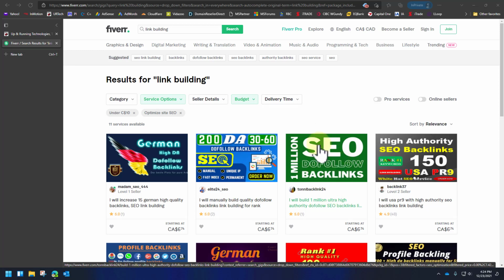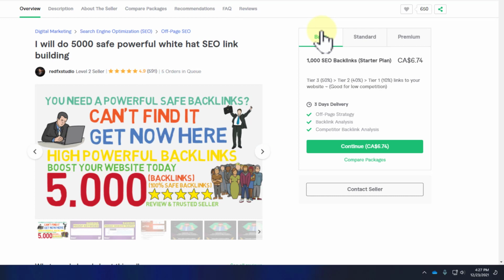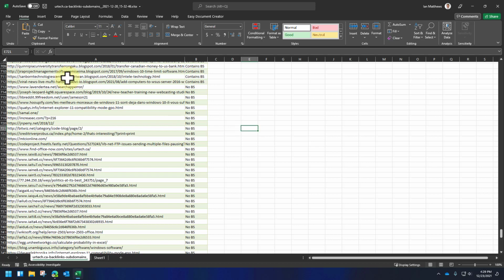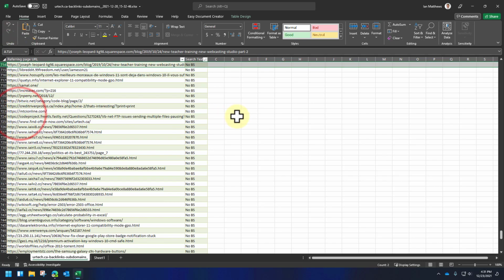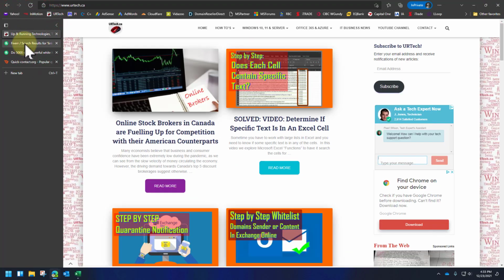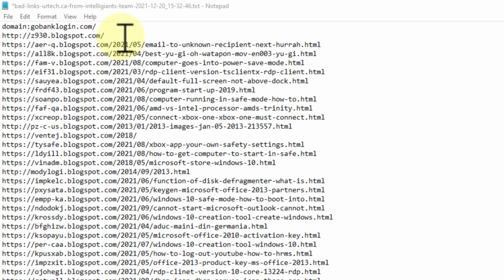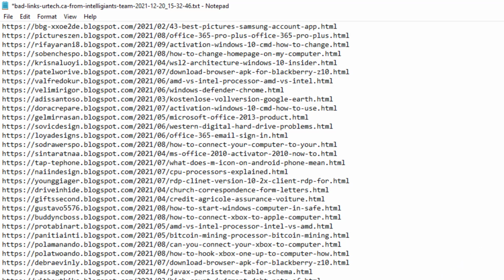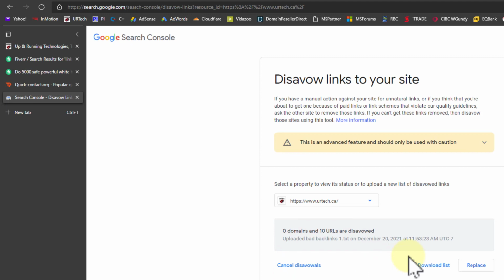Why & How to Use the Google Disavow Link Tool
We provide a step by step explanation of what the Google Disavow Tool is and why you likely want to use it.  Its all about SEO (Search Engine Optimization) and making sure that Google knows you only want high quality links to your website and not PBN link garbage.

Even if you don't use the Disavow Tool, this video provides the fundamental basics of SEO for beginners.  It is an SEO tutorial for advanced web pro's but simple enough to both understand and use as an introduction to SEO for beginners.

Intro 0:00
What is the Google Disavow Tool? 0:37
Why Should You Remove Bad Links? 0:50
What is a PBN? 1:34
What is Google Page Rank? 2:20
Bad Link Removal Service 2:36
What is a Negative SEO Attack? 3:11
What is a Link Audit? 4:12
How to Make a Disavow List? 5:00
How to Determine If a Link is Bad 5:20
How to Disavow a Whole Domain 7:30
How to Make a Disavow File 8:32
Disavow File Parameters 9:14
Disavow Tools follows SEO Best Practices 9:35
Disavow Tool Risks 9:45
How to Use the Google Disavow Tool? 10:35
Summary 12:00
Outro 12:43